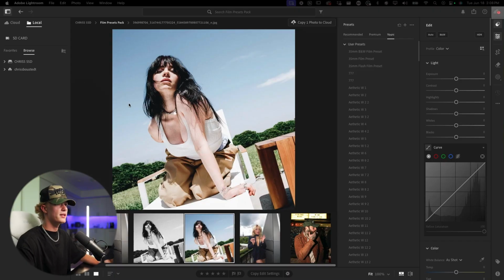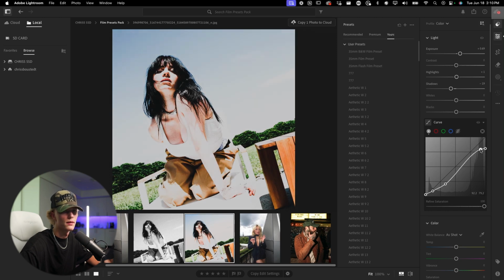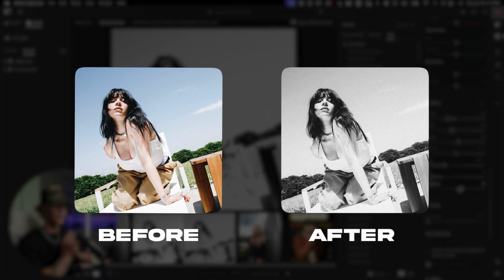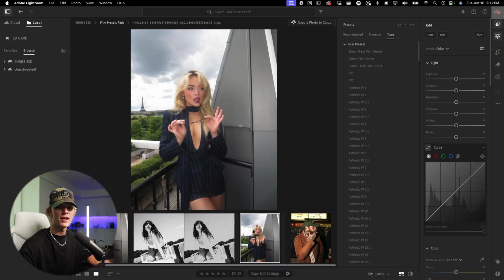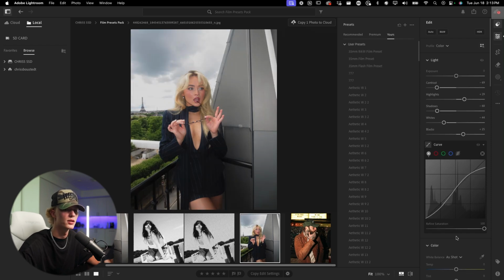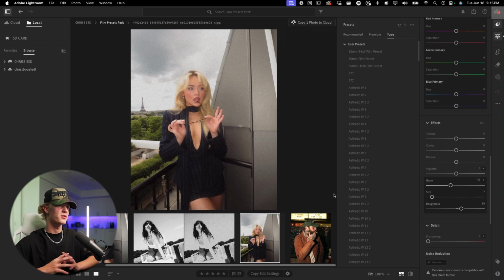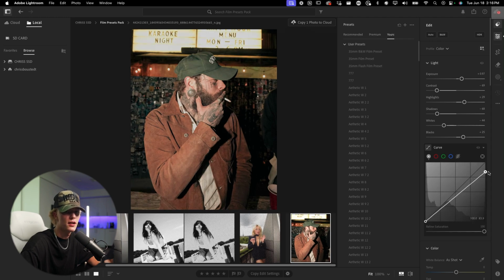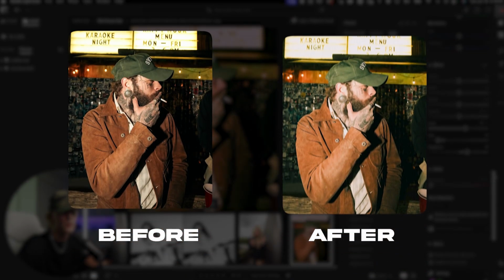Create Filmic Looks in Lightroom (Edit like Billie Eilish, Post Malone and Sabrina Carpenter)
Yo Creators/Video Editors! Today ill be teaching you how to edit filmic/vintage photos in lightroom. Ill be sharing how to create a black and white film look. How to create a flash film look (disposable camera) and lastly ill be sharing how to create a regular film/nostalgic look. Using lightroom, i show you how to create your own lightroom presets so that you can save yourself tons of time editing.

Hope this editing tutorial was useful!

👀WANT TO LEARN HOW TO BECOME A FULL-TIME CONTENT CREATOR SELLING DIGITAL PRODUCTS?